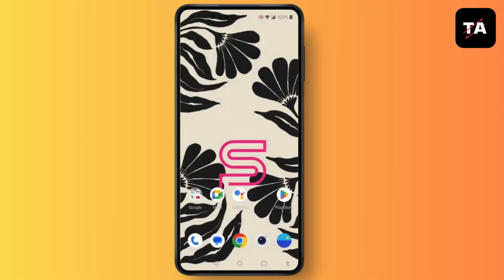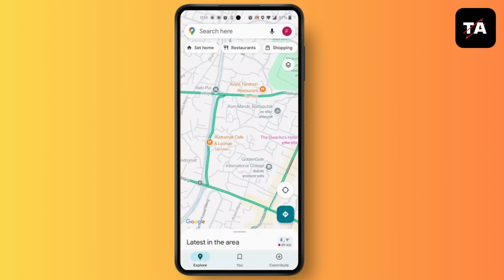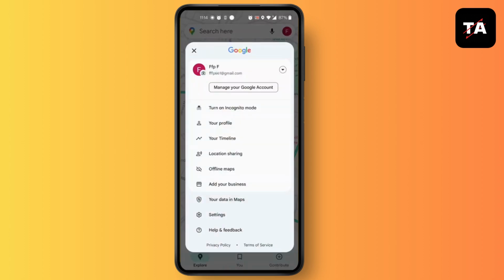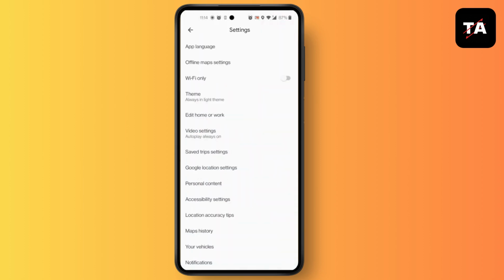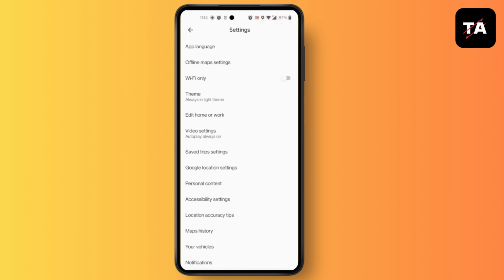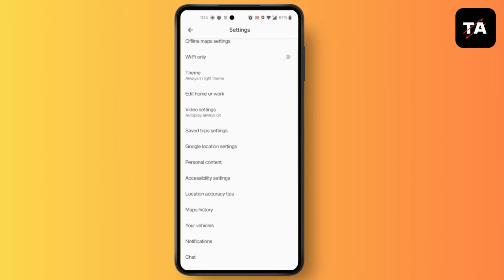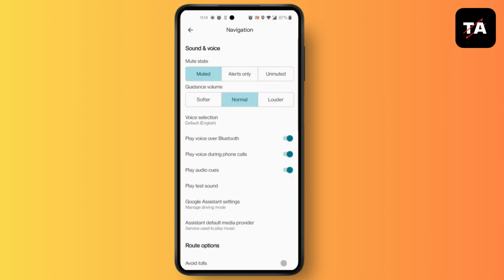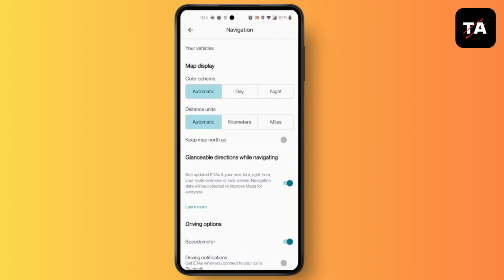How To Keep Maps North Up on Google Maps: A How To Guide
Welcome to our step-by-step guide on "How To Keep Maps North Up on Google Maps"! If you're tired of your map rotating as you move or want to keep North facing upwards for better navigation, this video is for you. In this guide, we'll show you how to lock Google Maps to always keep North at the top of the screen. Whether you're using Google Maps on your phone or computer, these simple steps will help you customize your experience and make navigating much easier.

Timestamps:
00:05 How to keep maps North up on Google Maps
00:20 How to change map orientation on Google Maps
00:40 Fix Google Maps rotation settings
00:55 How to enable North Up mode on Google Maps

What You'll Learn:

How to prevent Google Maps from rotating
How to lock your map orientation to North
Easy steps to customize map settings in Google Maps
How to use Google Maps on both mobile and desktop
Troubleshooting tips if North Up isn't working